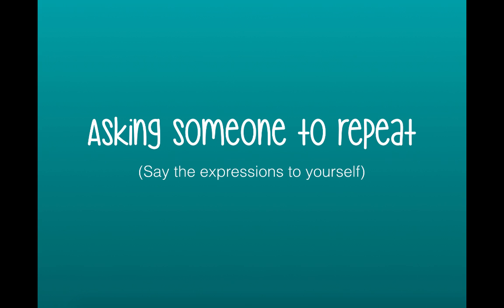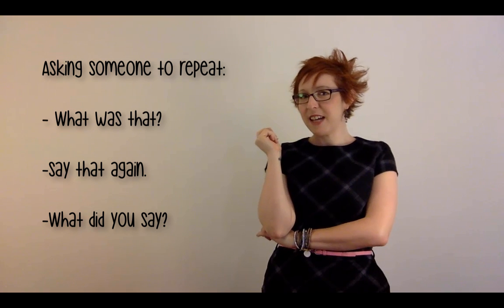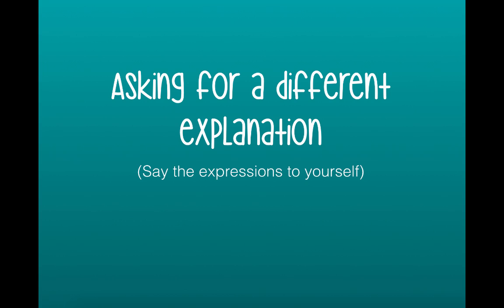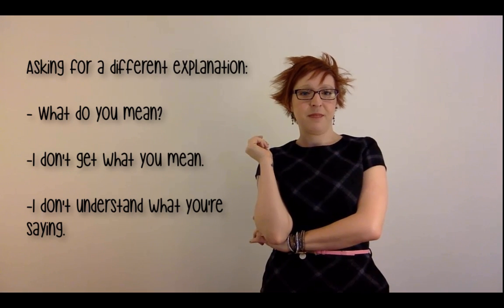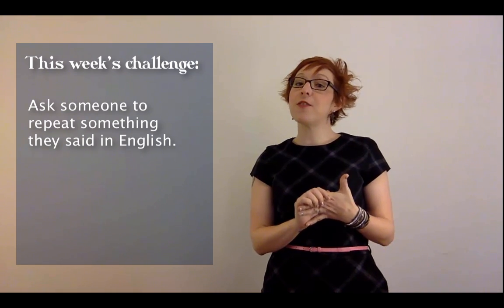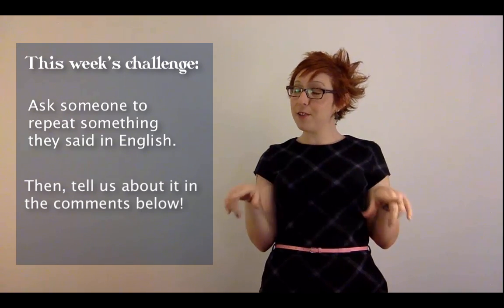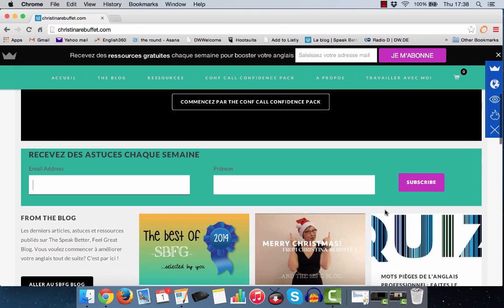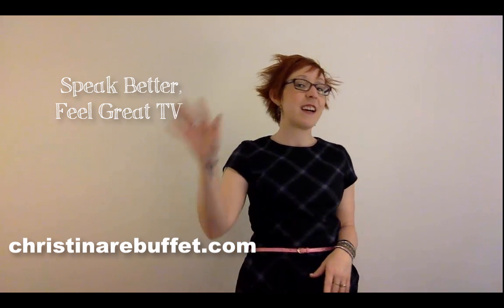How to stop feeling embarrassed when you don't understand in English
Comment réagir quand vous n'arrivez pas à tout comprendre en anglais professionnel, et vous ne voulez pas être gêné.
Communiquez mieux en anglais américain professionnel avec Speak Better, Feel Great TV.